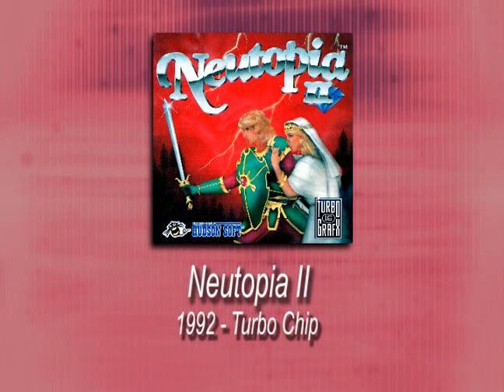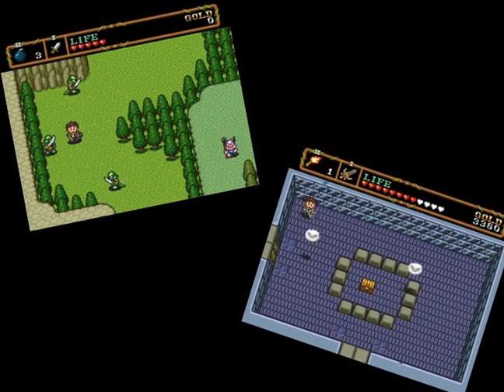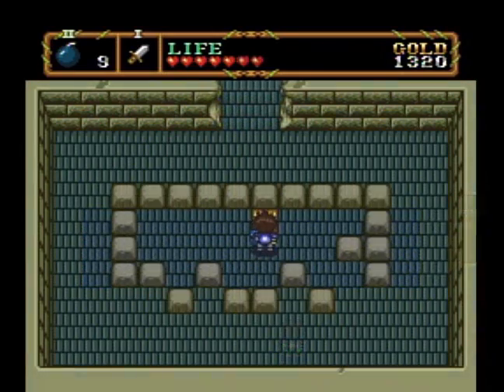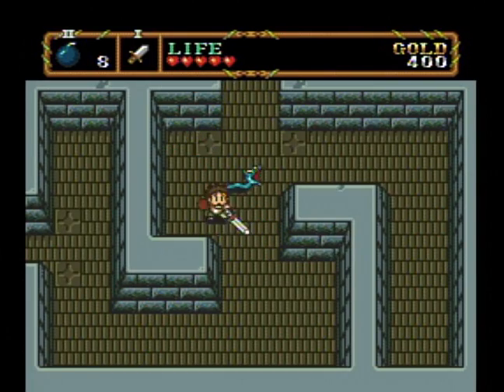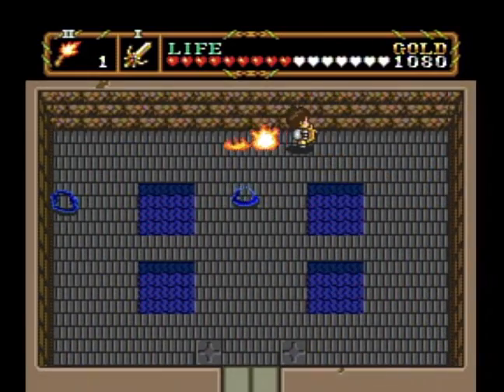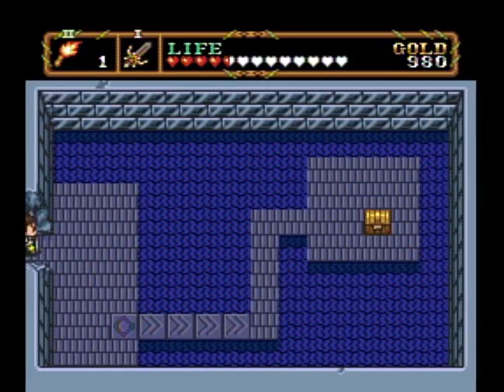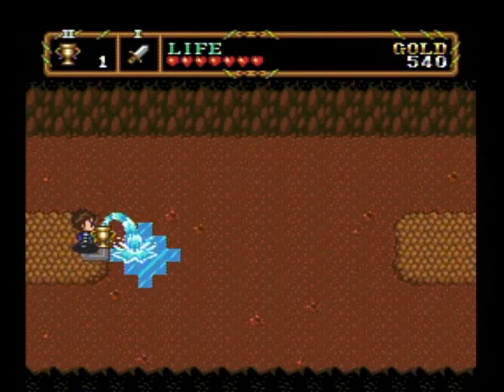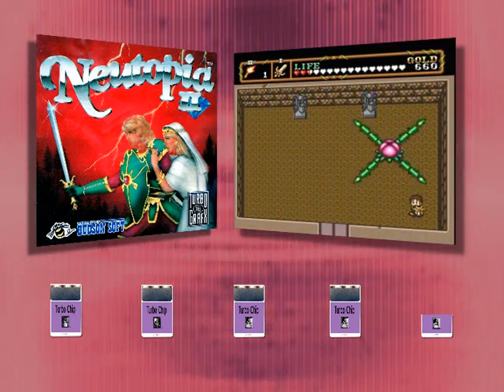"Neutopia 2" - Turbo Views 60 (TurboGrafx-16 / Duo game REVIEW!)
Turbo Views #60: video review of "Neutopia 2" for the TurboGrafx 16 (TurboChip) / Turbo Duo video-game system.